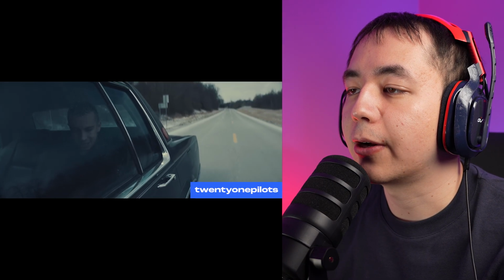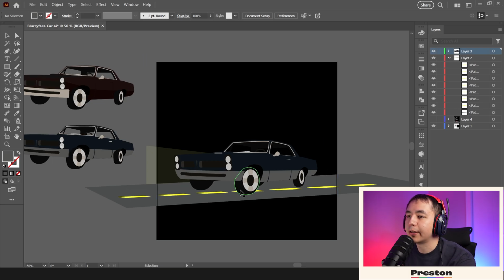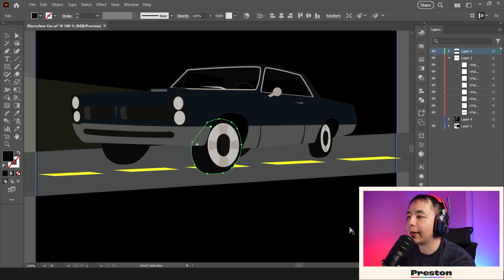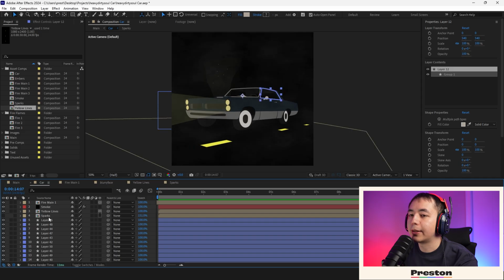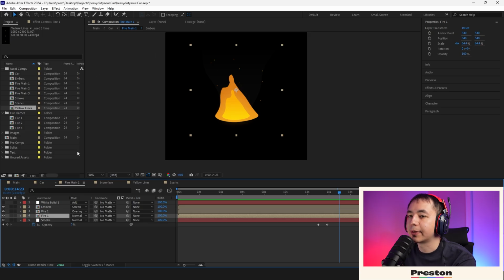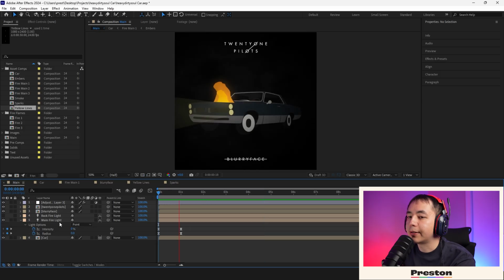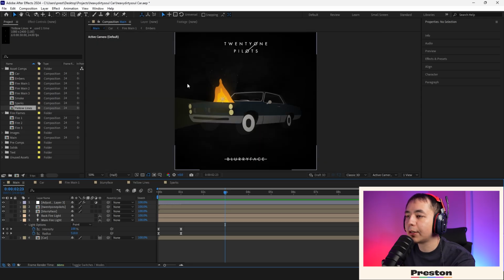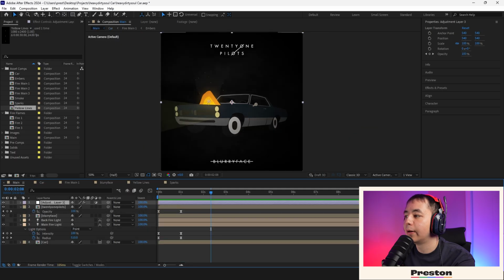twenty one pilots animation breakdown - EP 4: Blurryface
Welcome to the colclusion of this twentyonepilot animation breakdown mini series. We cap it off with Blurryface here.

0:00 Intro
0:48 Drafting
2:15 Illustrator
4:06 After Effects
10:48 Recap